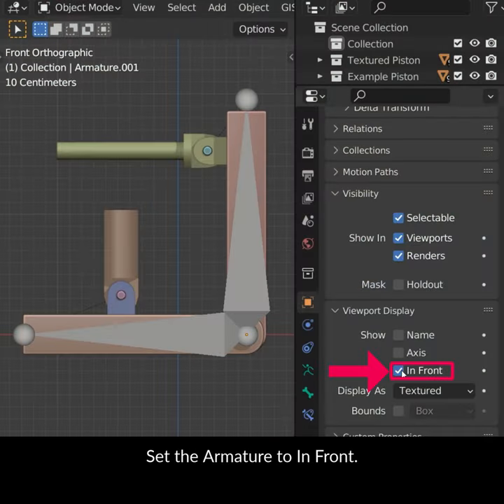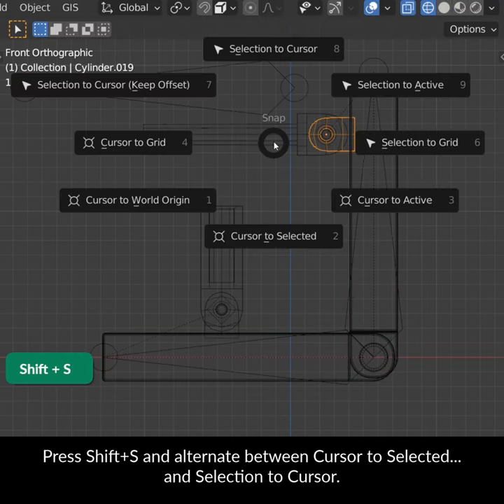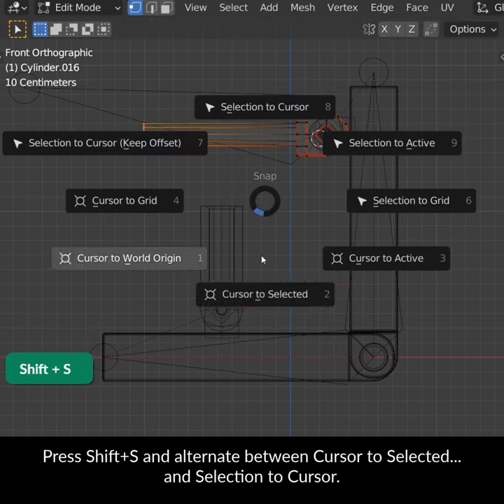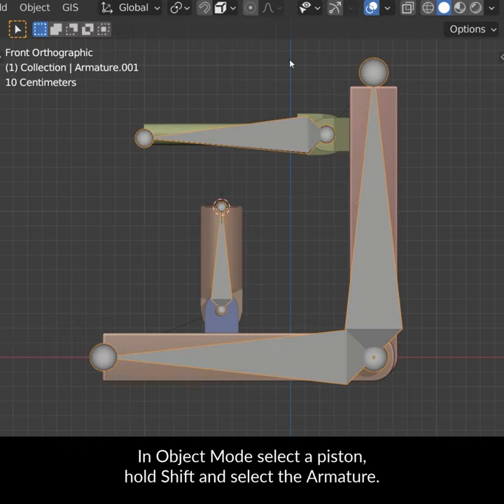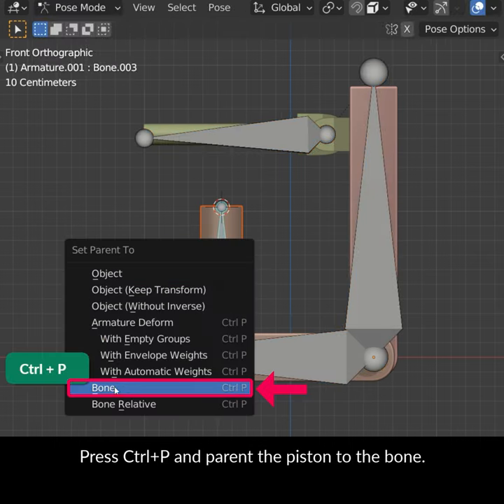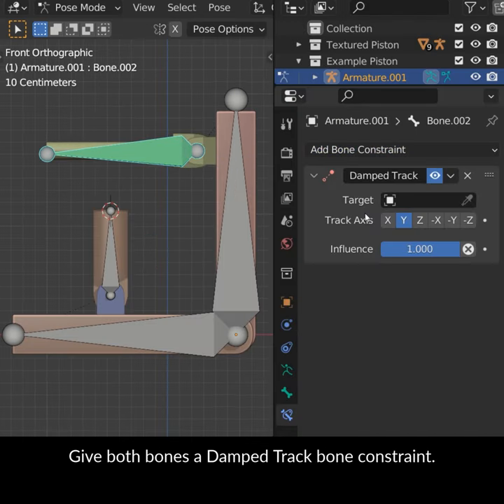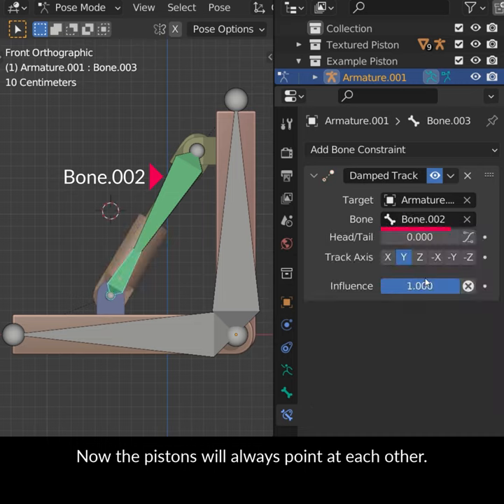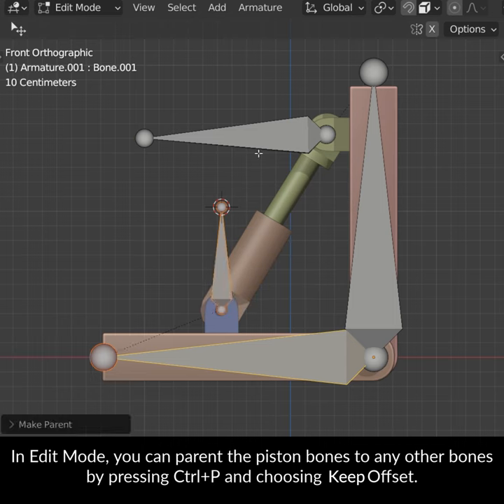Blender Secrets - Easy Piston Rigging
Rigging a piston doesn’t have to be hard! With just a couple of bones and bone constraints you’re all set.